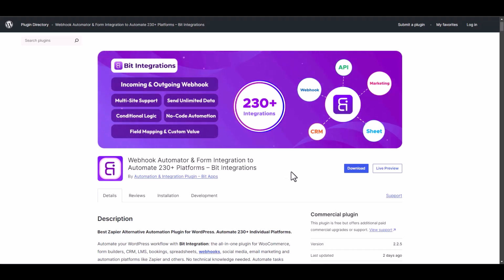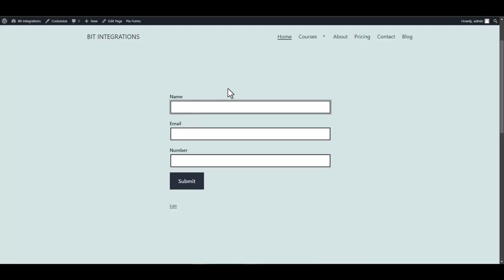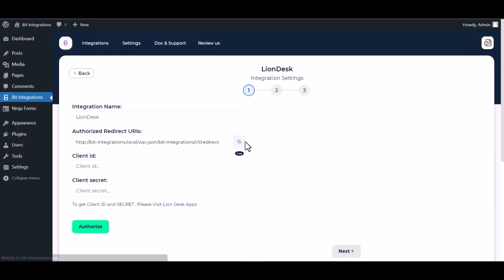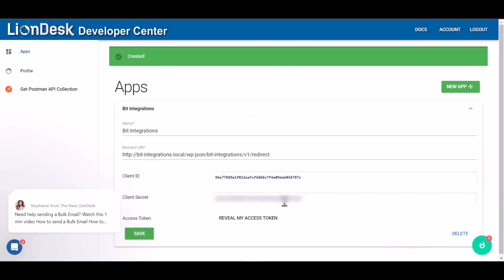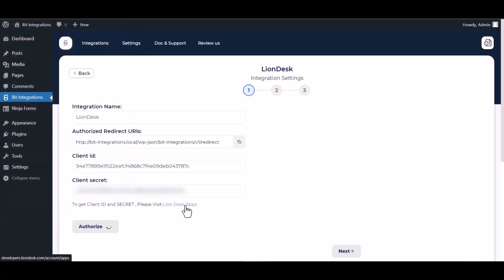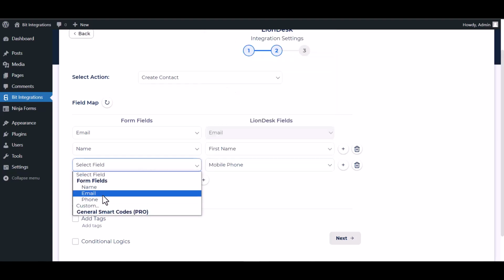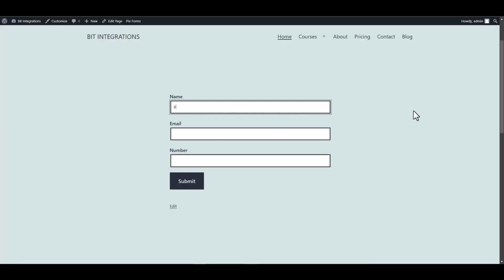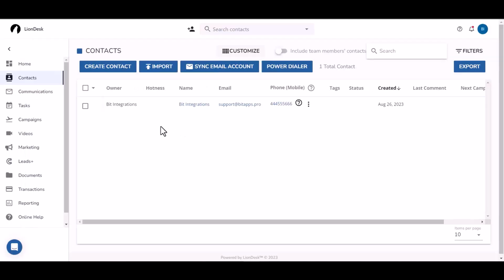Integrating Pie Forms with LionDesk | Step-by-Step Tutorial | Bit Integrations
🔗 Ready to streamline your real estate management? Join us on our YouTube channel for an in-depth tutorial where we unveil the seamless integration of Pie Forms with LionDesk, a comprehensive CRM and marketing platform tailored for real estate professionals. Learn how to effortlessly connect these two tools using the Bit Integrations WordPress plugin.

Follow along as we guide you through the step-by-step process of integrating Pie Forms with LionDesk, enabling you to streamline your lead generation, client communication, and marketing efforts. Say goodbye to manual data transfers and welcome automated workflows for enhanced efficiency in managing your real estate business.

Key Highlights:
✅ In-depth walkthrough for integrating Pie Forms with LionDesk using Bit Integrations for WordPress.

Whether you're a web designer, business owner, or form-building enthusiast, this integration empowers you to seamlessly merge Pie Forms with LionDesk. Watch now to revolutionize your form-building efforts!